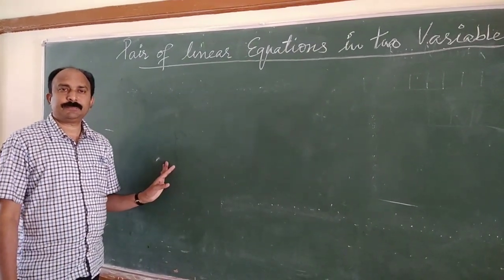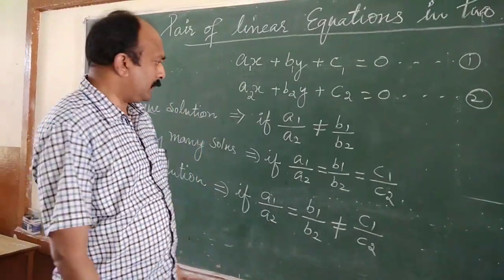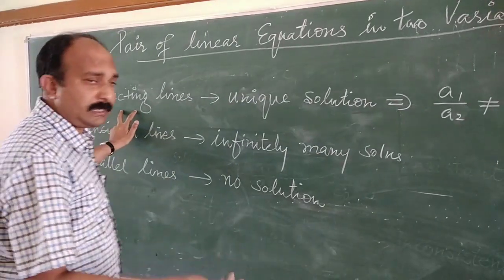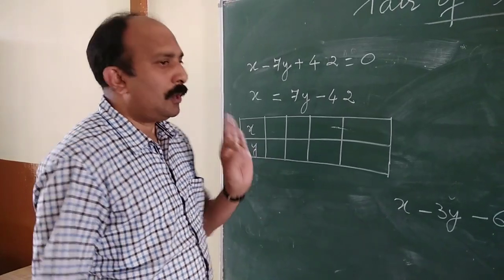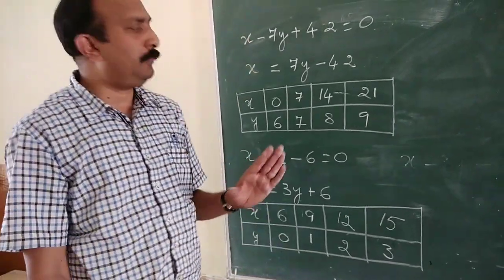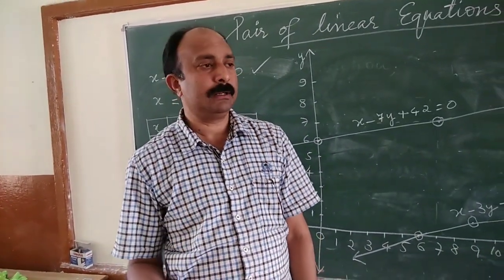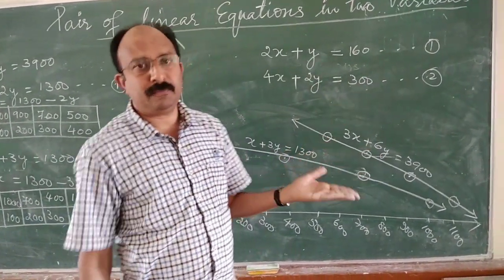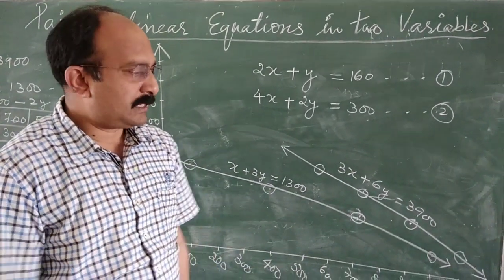Class 10 Mathematics